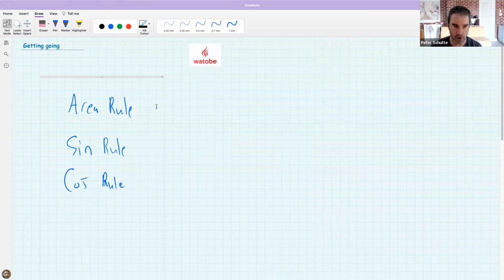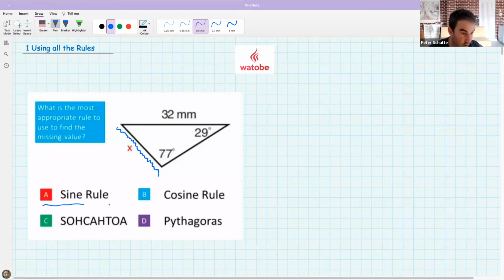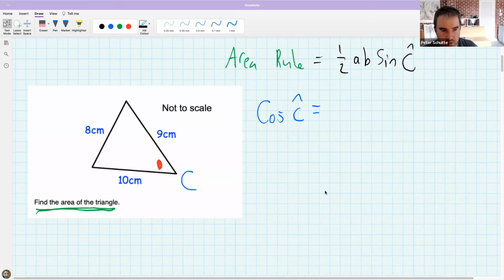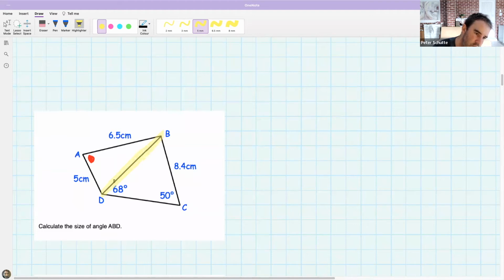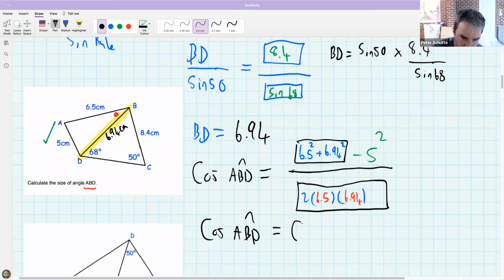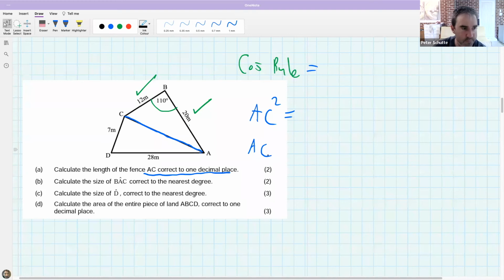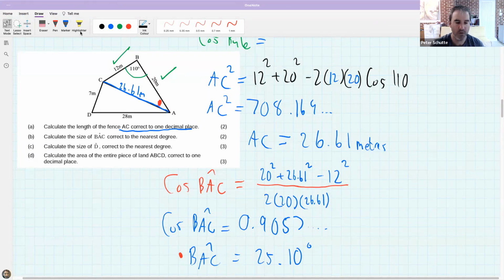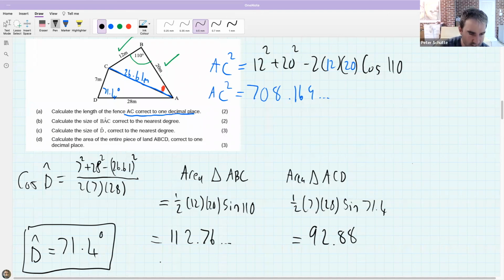Grade 11 - Trigonometry: Sine, Cosine & Area Rules Foundation (solving triangles using all 3 rules)